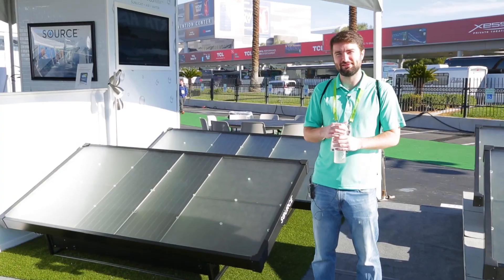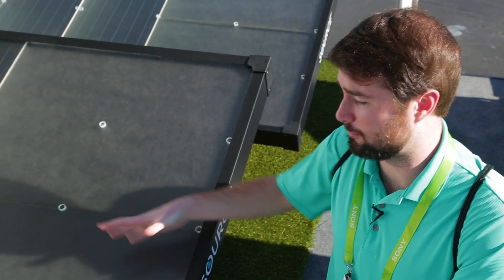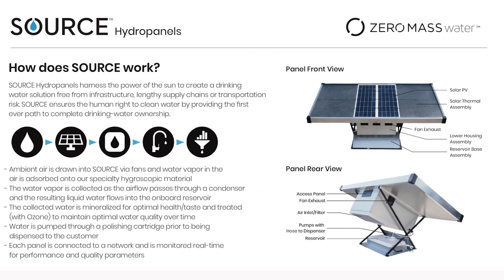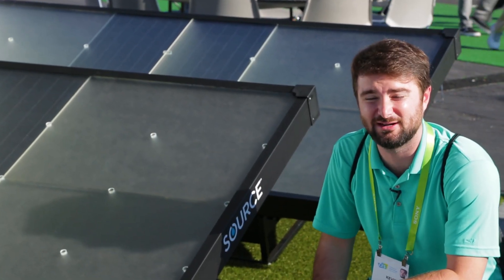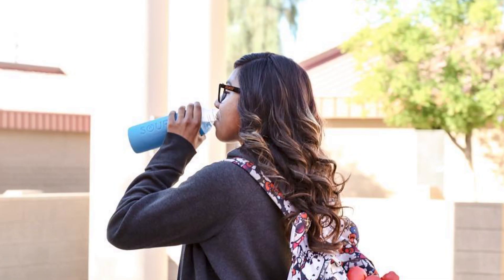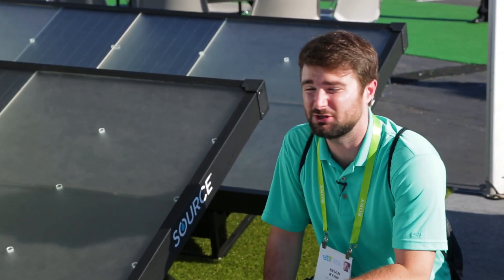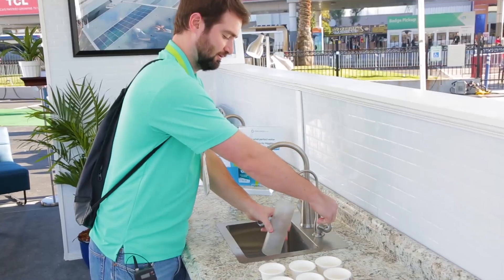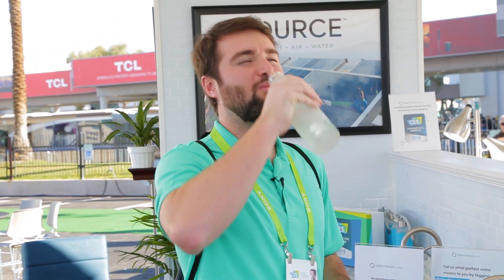These $4500 Solar Panels Want You to Never Buy Drinking Water Again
Zero Mass Water intends to provide drinkable water using only sunlight and air. But does it taste good? We put it to the test.